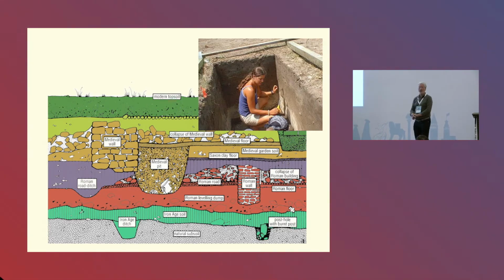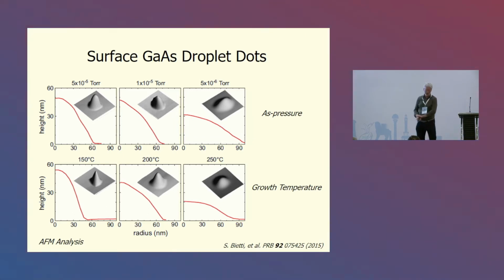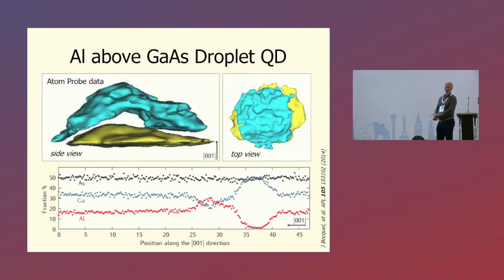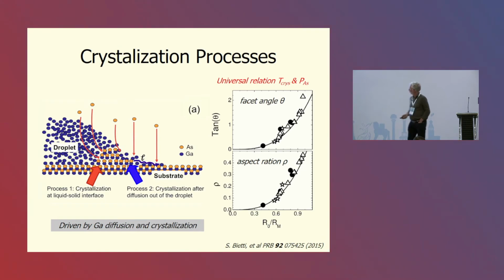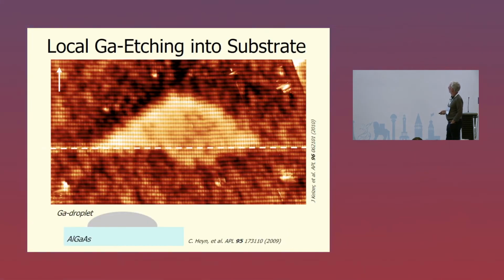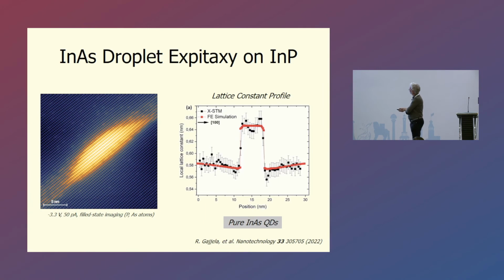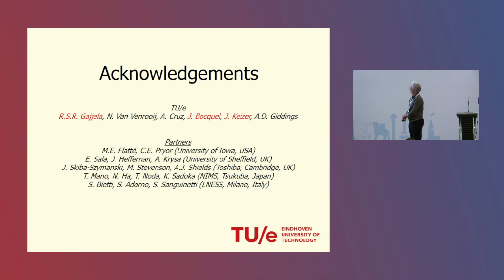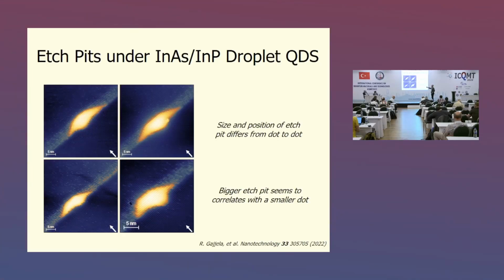Paul Koenraad-EindhovenUniversity of technology, P.O. Box 513, 5600 MBEindhoven,THE NETHERLANDS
Titled: ATOMIC SCALE MICROSCOPY OF SELF-ASSEMBLED DOTS GROWN BY DROPLET EPITAXY
Abstract: Self-assembled  quantum  dots  grown  by  droplet  epitaxy have become very popular and  intensively studied in the last  few years. For instance,the fact that these structures can be strain free is very attractivefor a number of their opto-electronicproperties. The  growth  dynamics  of  the  dropletdotsis  quite  intriguing  and different  from  the strain-induced growth  of  the  more  popular Stranski-Krastanov quantum dots. Severalstudieshave   been devoted to the structural properties of droplet dotsas they appear after  their  formation at the growth  surface,butlittle  is  knownabout theirstructural properties after capping and embedding. In this presentation wewill present our recent results of atomic scale microscopyperformed  on embeddedquantum  dots by  cross-sectional Scanning Tunnel Microscopy (X-STM) and Atom Probe Tomography (APT). WhereasX-STMallows imaging a 2D plane intersecting  through  the  dot  APT deliversa  3D  image  of  the composition profilesof the dot, see Fig1and 2.In  the  presentation  we  will  show  that  quantum  dots grown  by  droplet  epitaxy can indeed be strain  free  and highlypure in  composition  with  very  small indications  of intermixing[1].  More  surprisingly  we showed thatlocal  etching underneath  the  quantum dots  is  frequently occurring[2,4] but  can  be  controlled during  growth[5].  Suppressing local  etching underneath  the  dots  is  important  to  reduce  the fine-structuresplitting  as  demanded  for  optimal entanglement  of photons in soured for quantum secure communication. Our studies also revealed many other details and  interesting  growth  effects  occurring  in  these  dots  such  as: compositional  enrichment above  the  dots  [2],  dot  destabilization  during  overgrowth  [3], reduction  of  the  wetting  layer[1,4],  the occurrence and control of etching next to the droplet dots[5].
References:
[1]J.  Keizer,  J.  Bocquel,  P.M.  Koenraad,  T.  Mano, T. Noda, K. Sakoda, APL 96, 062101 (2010).
[2]J. Keizer M. Jo, T. Mano, T. Noda, K. Sakodam, P.M. Koenraad, APL 98, 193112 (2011).
[3]S.  Bietti,  J.  Bocquel,  S.  Adorno,  T.  Mano,  J.G. Keizer,  P.M.  Koenraad,  S.  Sanguinetti,  PRB 92, 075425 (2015).
[4]R.  Gajjela, P.M.  Koenraad,  Nanomaterials 85,1 (2021).
[5]R. Gajjela, E. Sala, J. Heffernan, P.M. Koenraad, ACS Appl. Nano Mater. 5, 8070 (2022)